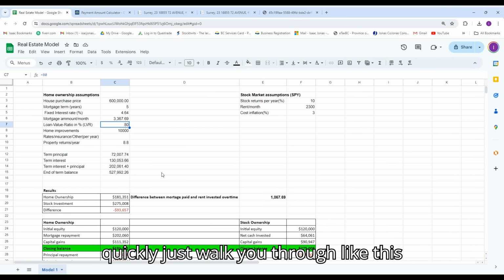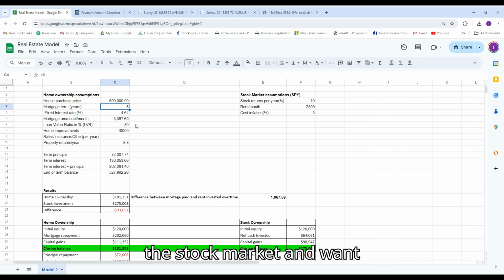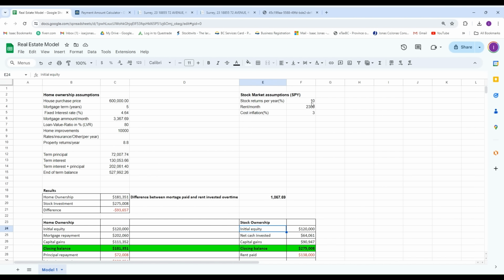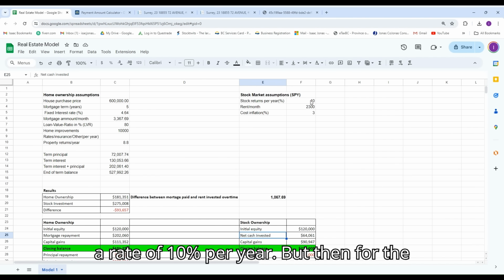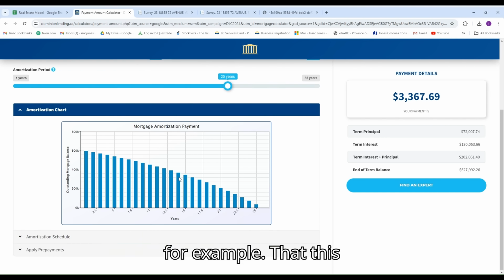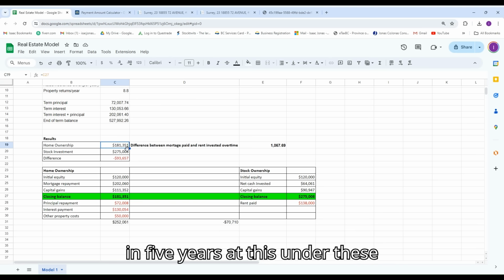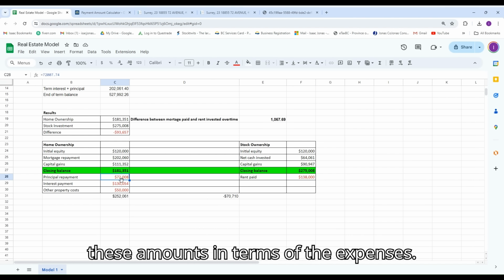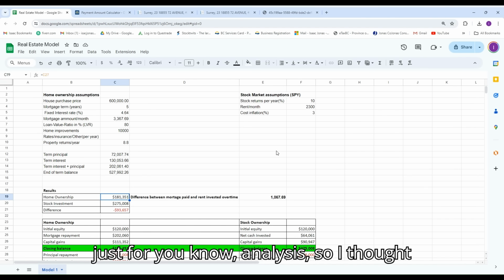Stocks vs Real Estate: The Real Math After 5 Years (Who Actually Wins?)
Stock Market vs Real Estate  What Gets You Rich
Looking to make informed financial decisions? Join me as I break down the pros and cons of real estate versus the stock market. Learn how different scenarios can impact your wealth accumulation over a five-year period.
00:00 Introduction;
00:20  Key assumptions for my stocks vs. Real Estate model Explained;
00:56  Results of the Real Estate vs. Stocks Investment Explained;
02:34 Concluding remarks.
What Gets You Rich!